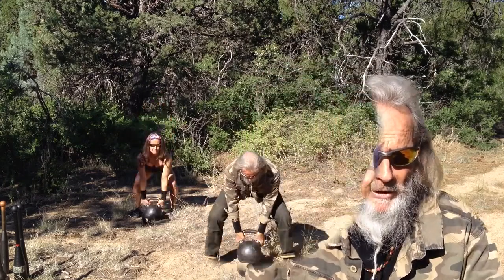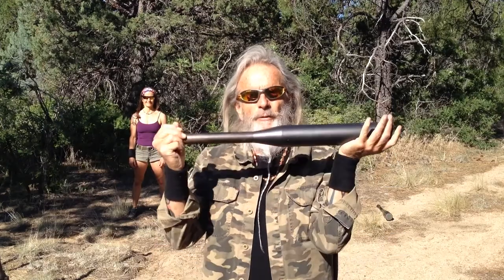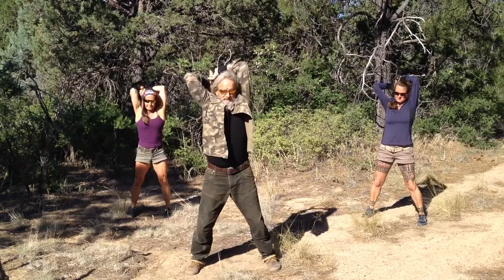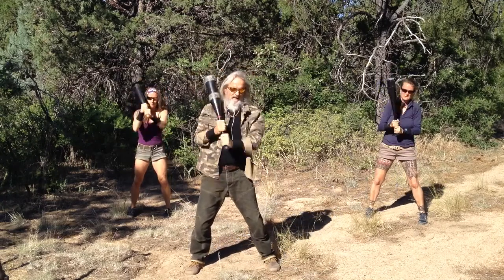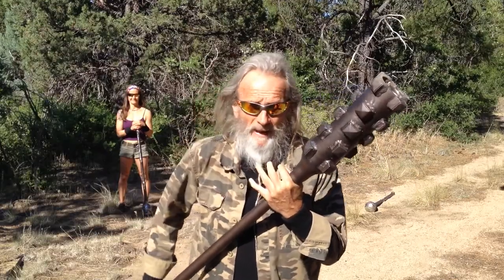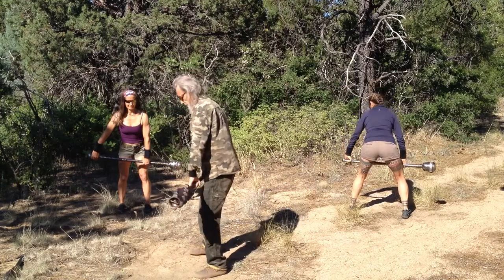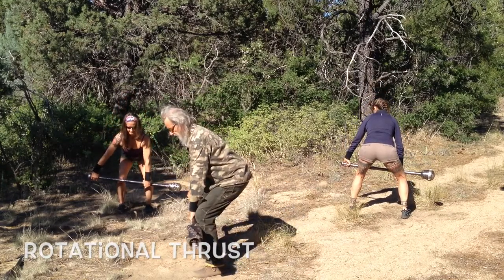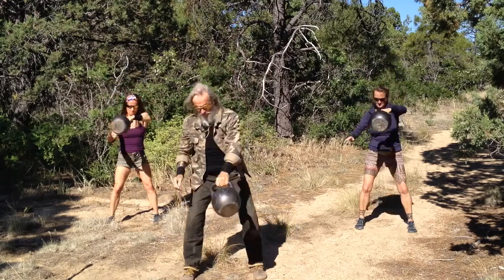Steel Mace, Clubbell & Kettlebell Workout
In this video we begin and end with sequences, in the middle we do two single moves. Consider the whole video a single round.

Do 3 to 5 rounds along with bodyweight warmup in the beginning and bodyweight cool down at the end. Or blend any of the moves into your favorite program. Always make it fun, creative and life enhancing.

Be sure to check out CoachTara on CoachTara on Youtube
and check out her Facebook page: Tara Scott

And take a look at some of the vintage Primal Nature Play videos of Marga on her YouTube channel: Buffalothief

The Steel Maces were made for us by Mike Furnas. You can see more of his creations at MF Refab on either Facebook or Instagram. He will make Maces, Clubs or other unconventional conditioning equipment to suit.

We used two brands of Pro Grade Kettlebells: Ader and Perform Better.

The Clubbells are from RMAX International. The custom Steel Club that Coach Tara is using was made by a friend of mine who is a metal master.

Location: Bradshaw Mountains, North Central Arizona.